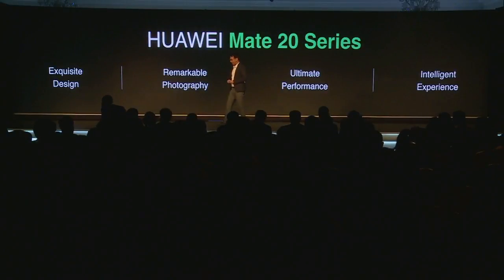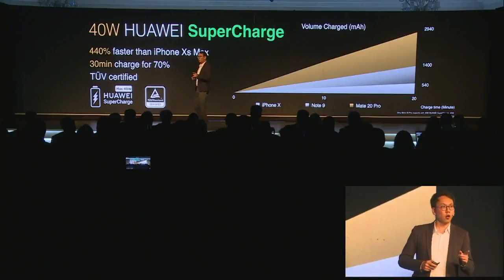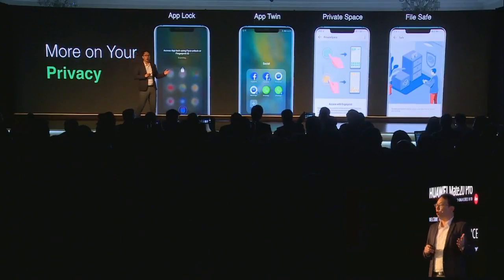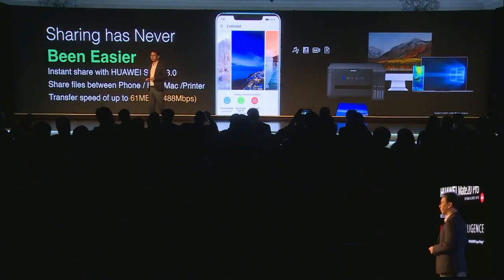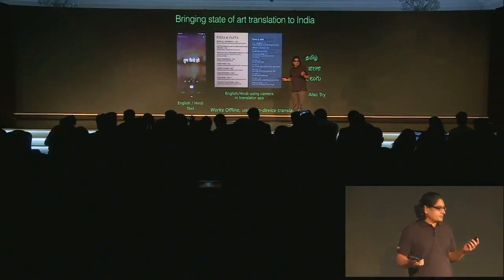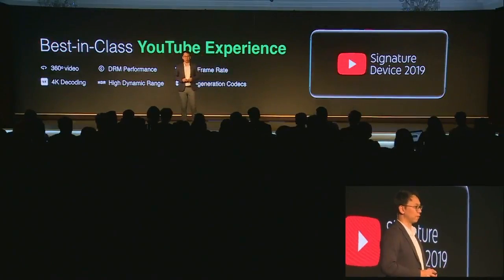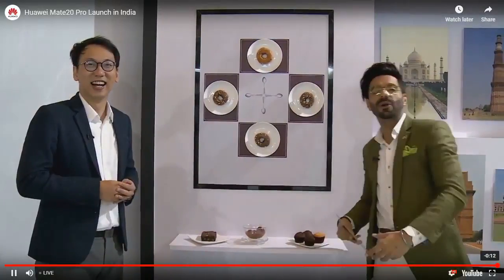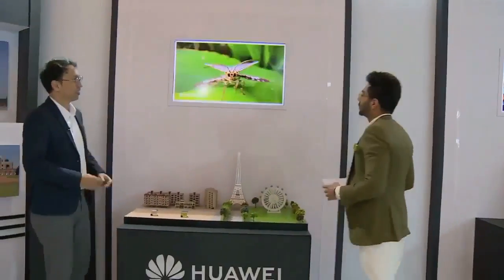Huawei Mate 20 pro Launch Event In India 🔴 LIVE NOW 🔴